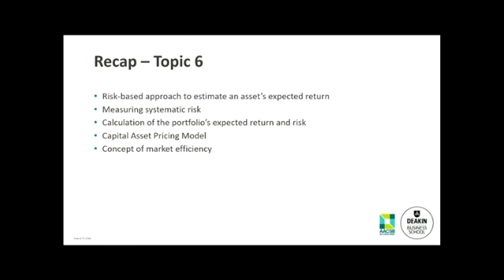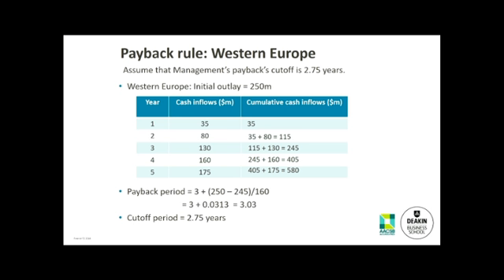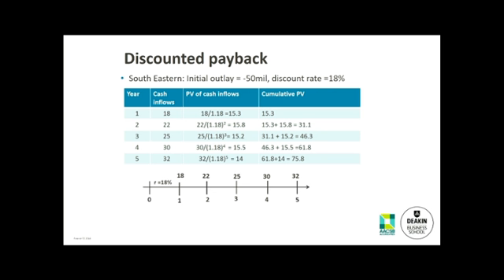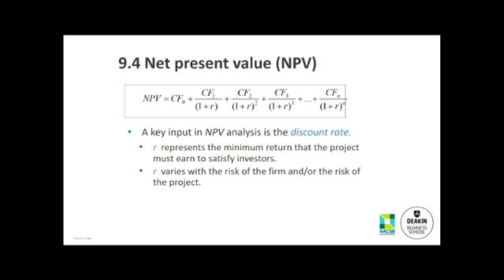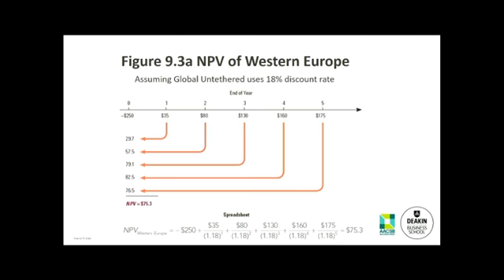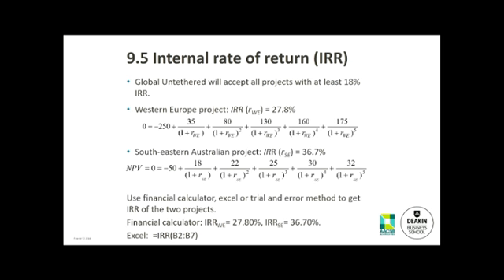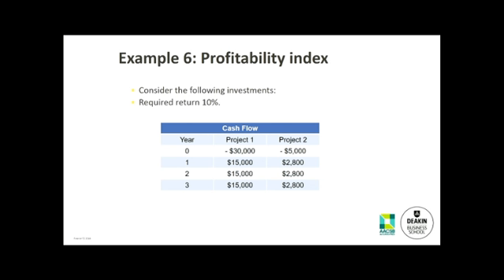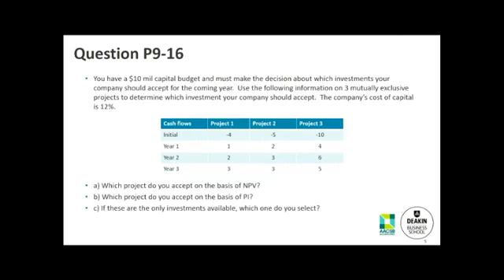finance基础金融学第八周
(1) 0:02 – 1:01h – operating cashflows, capital spendings, net working capitals and incremental cashflows/sunk costs (slide 1 to slide 16)
(2) 14 mins break from 1:01h to 1:15h
(3) 1:15h - 1:56h -  NPV analysis and capital rationing (remaining slides)
(4) 4 mins break and preparation from 1:56h to 2:00h
(5) 2:00 h to 2:21h - work shop questions